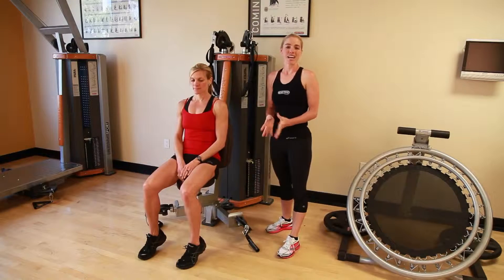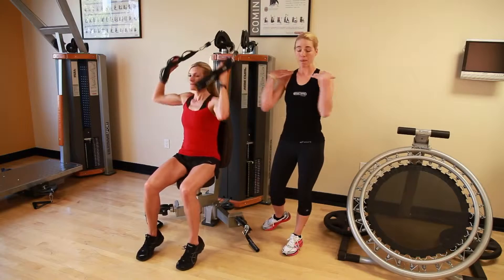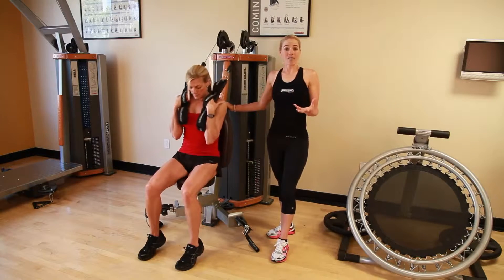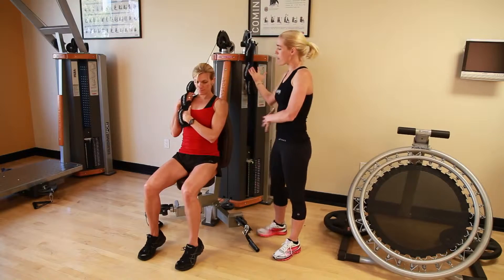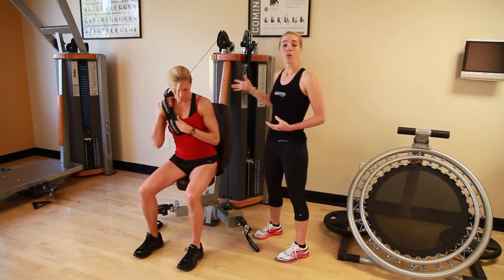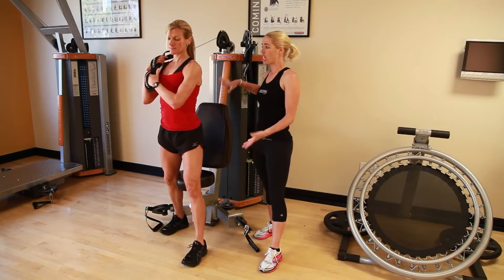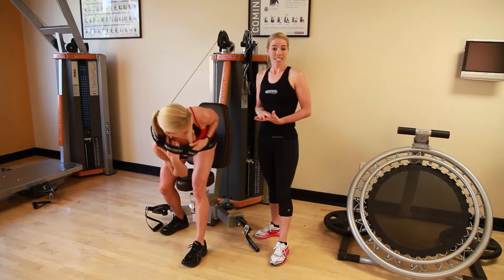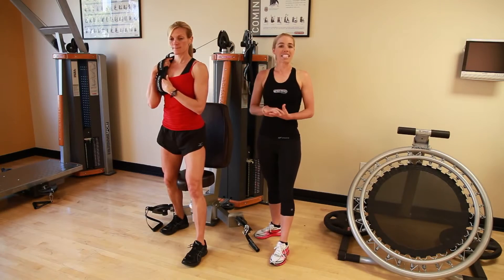HumanSport Arm Crunch